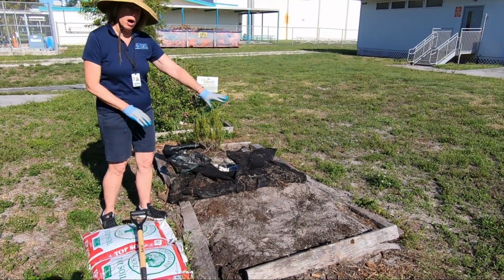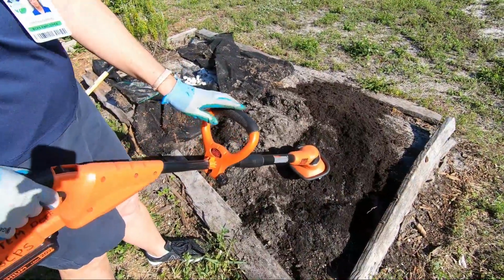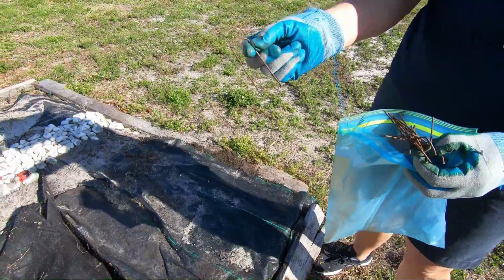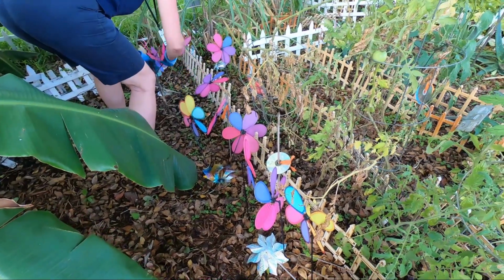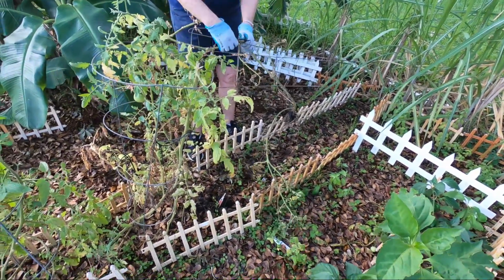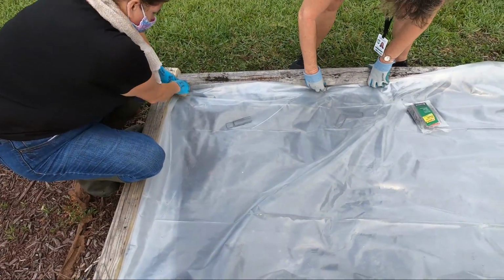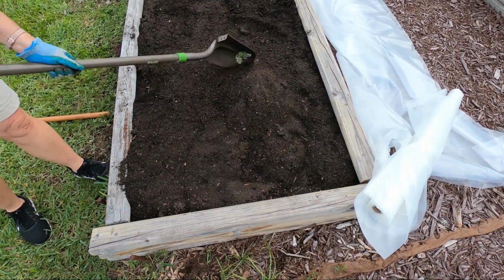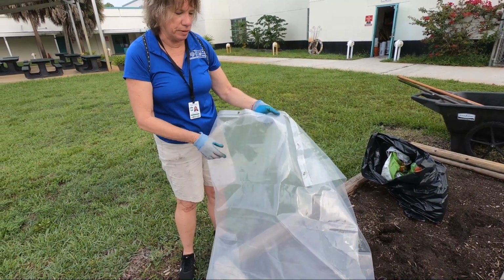Preparing garden bed for summer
Prepare your garden bed for summer!